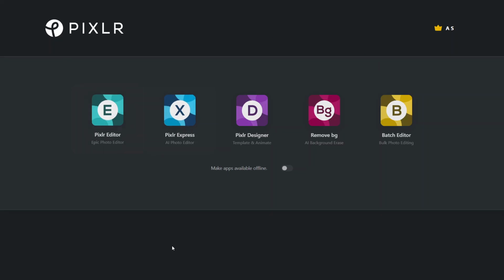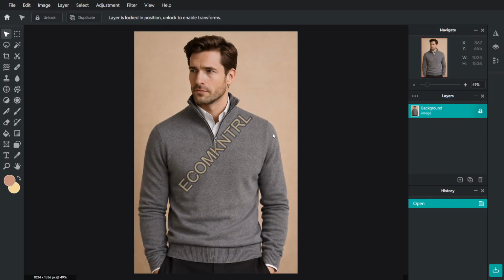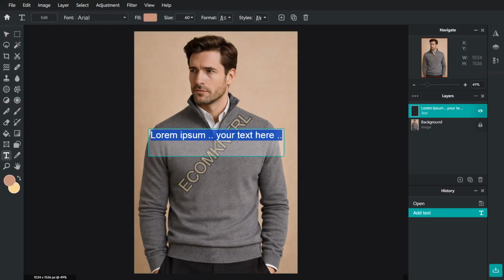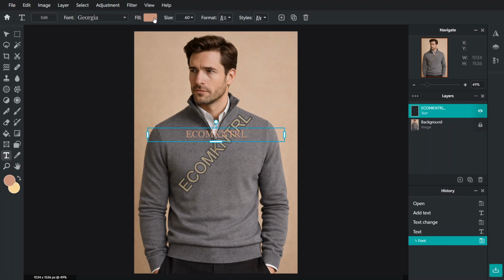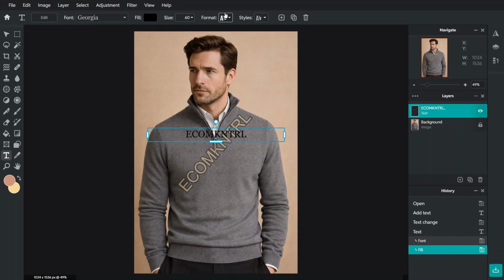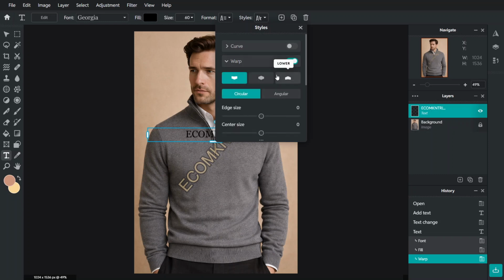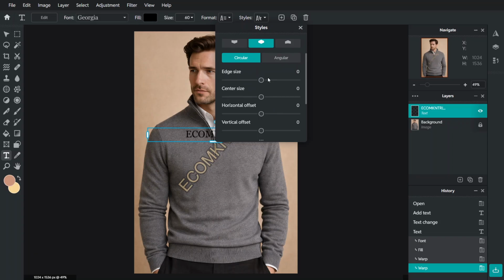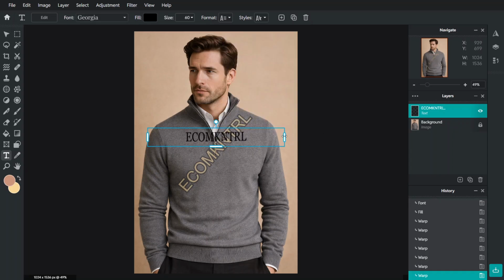How to Warp in Pixlr (2026) | Step-by-Step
Learn exactly how to warp in Pixlr with this updated, step-by-step walkthrough. Whether you're distorting text, bending shapes, or warping images for your store graphics or ad creatives, this tutorial covers the full process inside Pixlr E. You'll see where to find the warp tool, how to adjust the mesh controls, and how to get clean results without losing image quality. This method works with the current version of Pixlr and requires no prior design experience. Perfect for ecommerce sellers, social media managers, and anyone creating visuals without Photoshop. Follow along and you'll have it done in minutes.